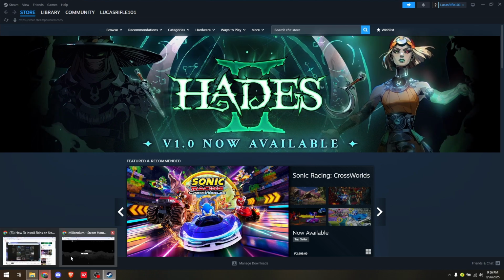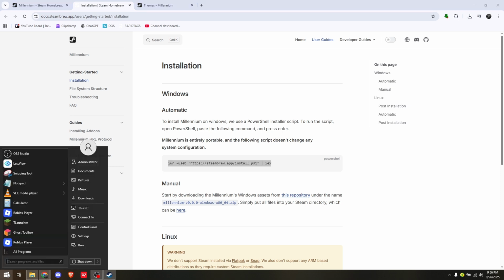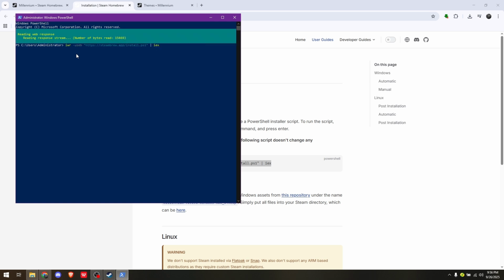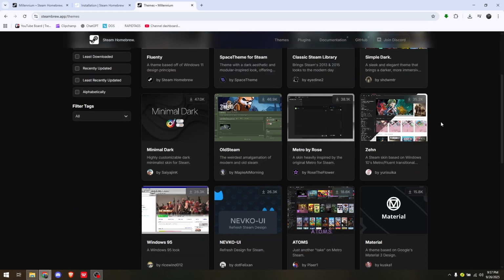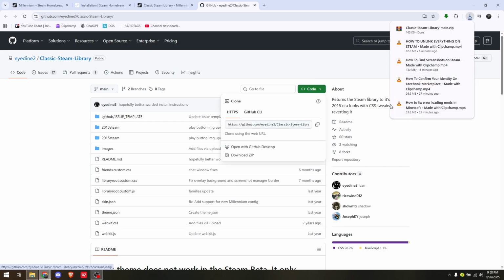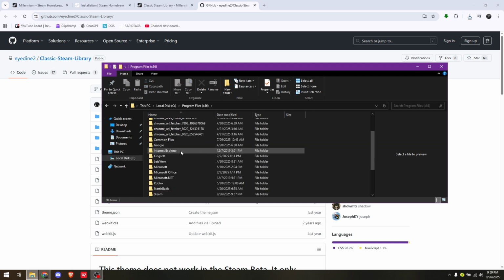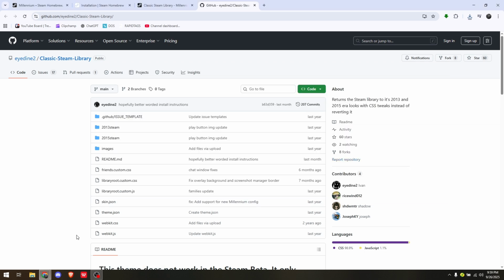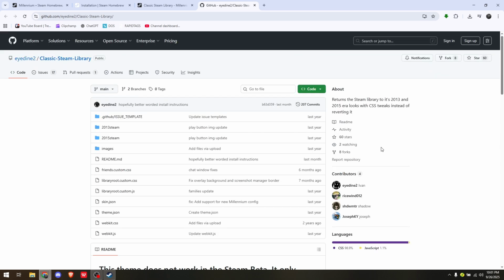HOW TO INSTALL SKINS ON STEAM 2026! (FULL GUIDE)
In this video I am going to show you how to install skins on Steam client. If you want to customize the look of your Steam interface this guide will help. Learn step by step how to download and apply Steam skins easily.